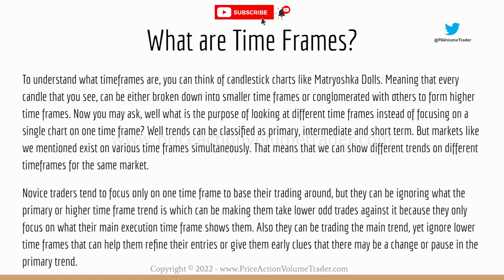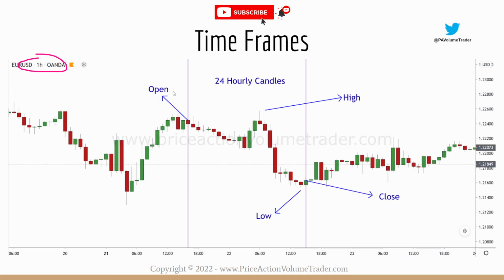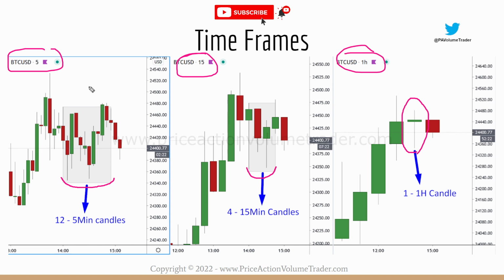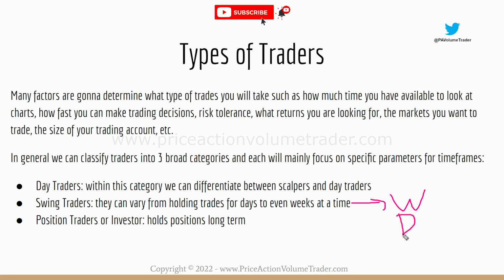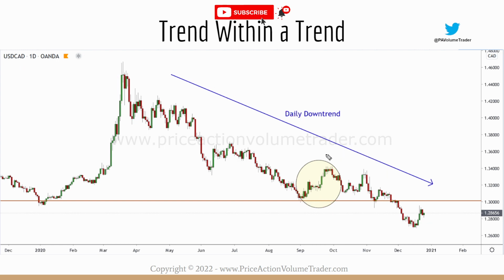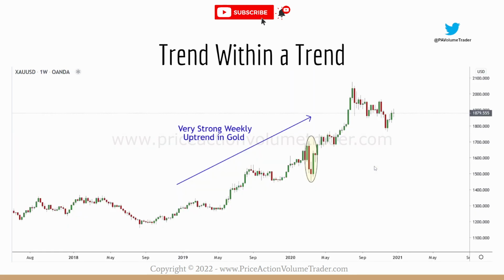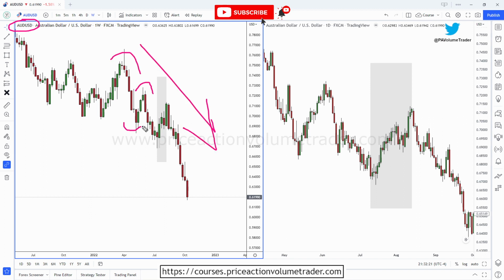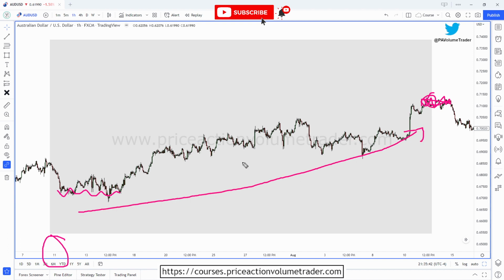Understanding Trading Timeframes